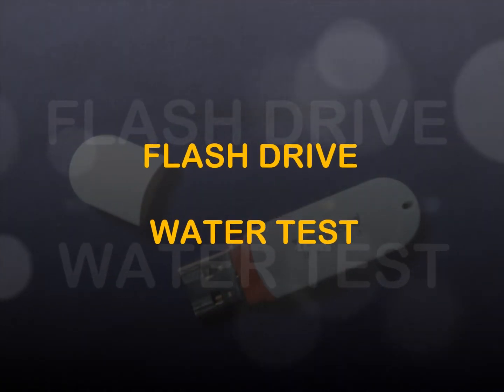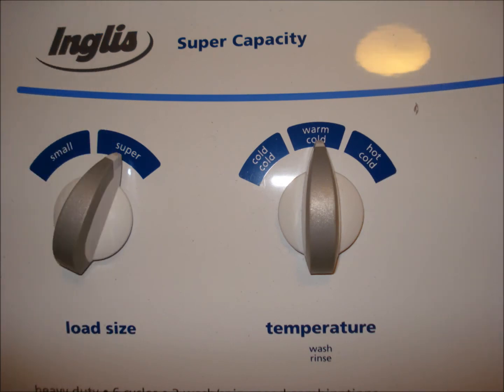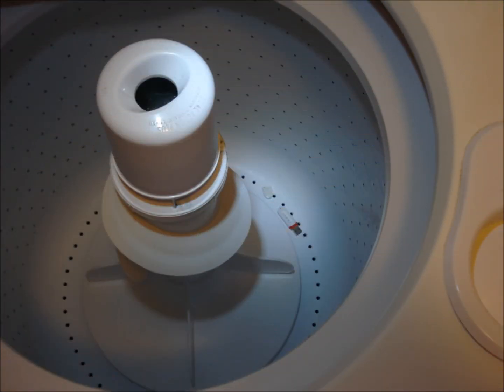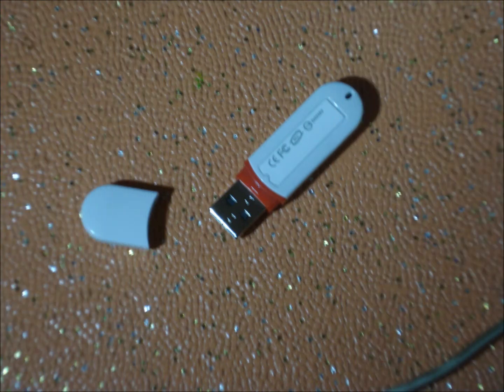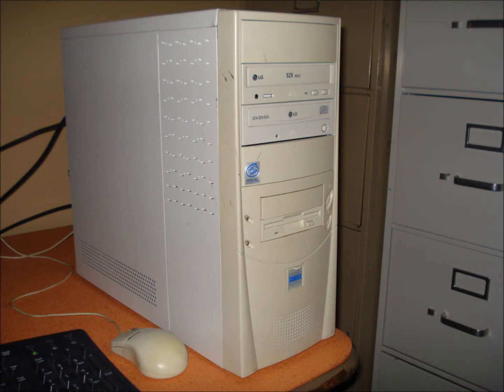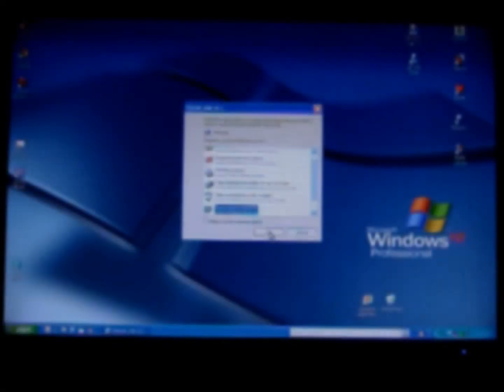USB Flash Drive Washing Machine Test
We have all forgot to remove items from our pockets prior to washing our clothes.   In this demonstration we are going to place a Transcend 2GB Flash Drive through a complete wash cycle to test its durability.